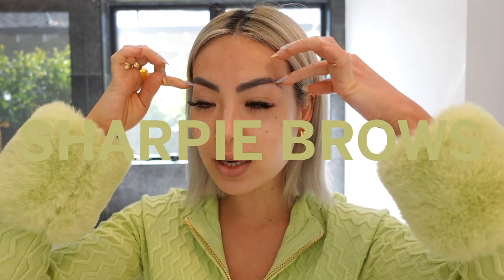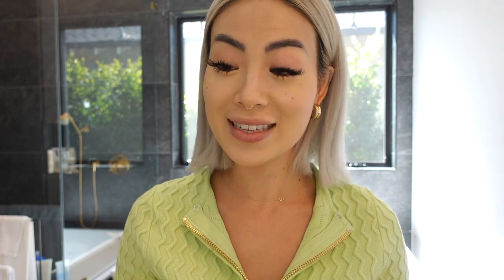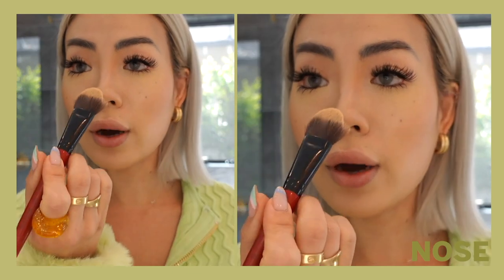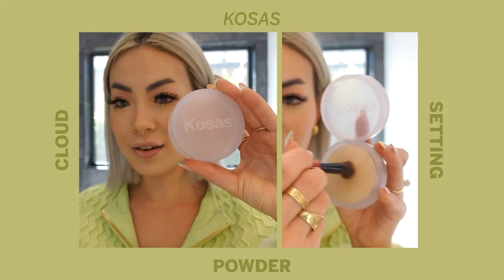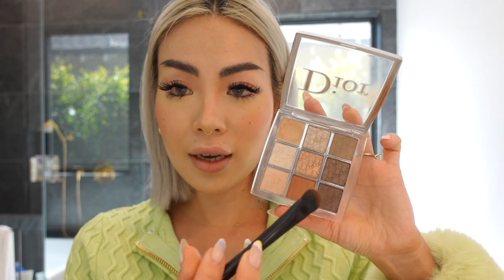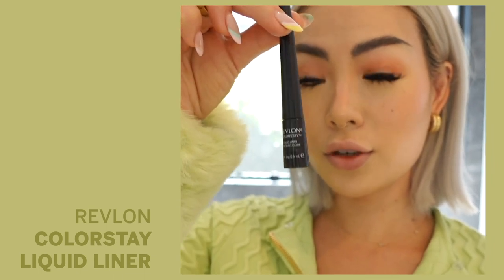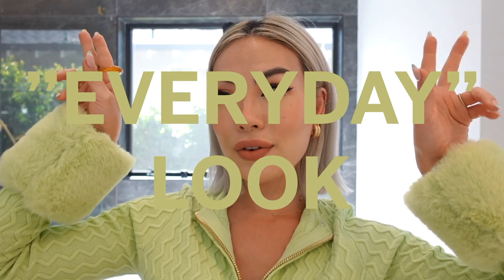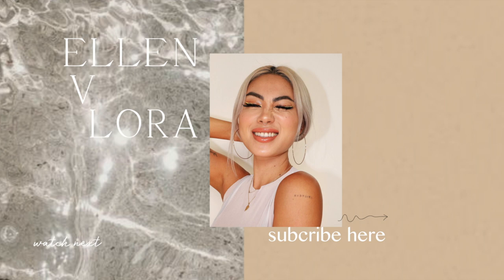My Everyday Makeup GRWM | soft glam, tutorial, spring makeup routine, eyebrow lift hack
finally dropped my makeup routine! this is my take on my everyday make-up look: spring edition. this is my foundation-less makeup look + an eyebrow hack that is a game changer.

Clubhouse: @ellenvlora

► PRODUCTS:
supergoop sunscreen
kosas concealer
beauty blender
rodial powder
ilia bronzer
lancome highlighter
ilia multi stick
nars concealer
kosas powder
mac brow tint
ilia brow gel
dior eyeshadow palette
l'oreal liner
surratt liner
mac mattel lip (lady be good)

shot by me
edited by hannah pak @videobyhp